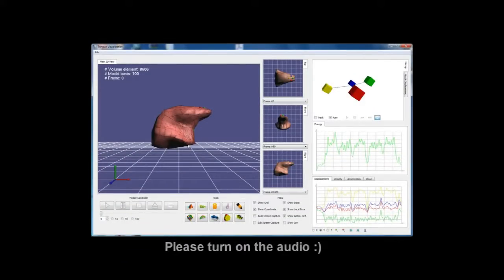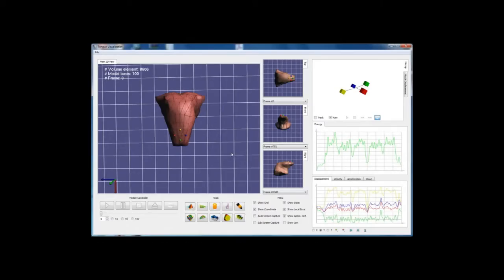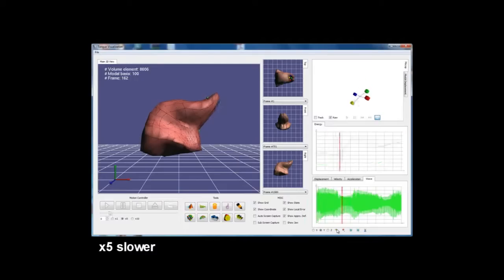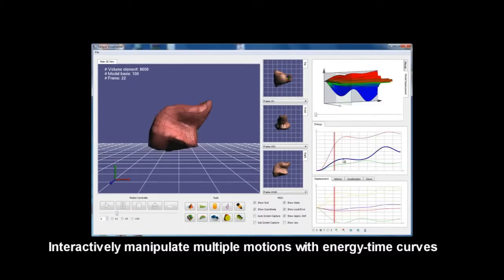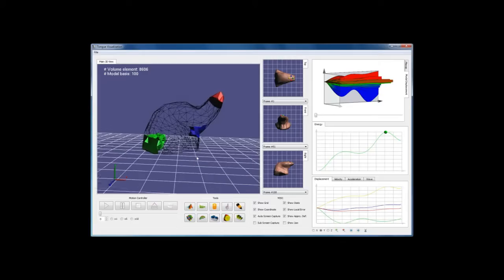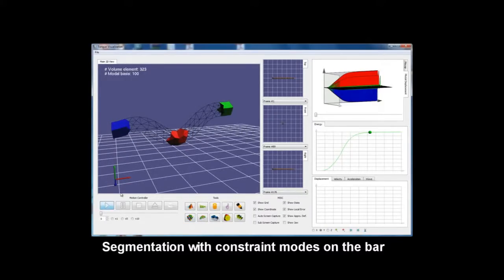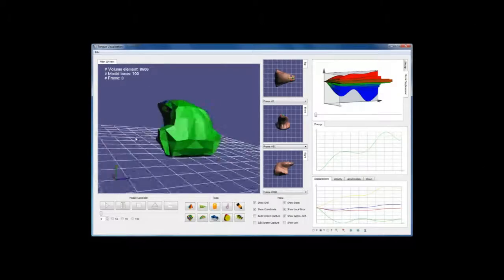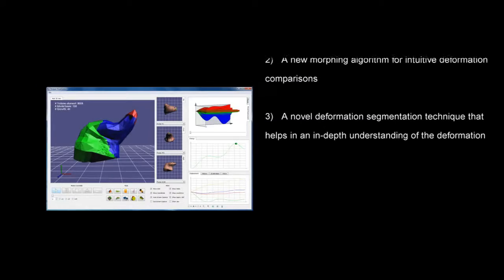Physics-Based Deformable Tongue Visualization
This is the video of the paper "Physics-Based Deformable Tongue Visualization", by Yin Yang, Xiaohu Guo, Jennell Vick, Luis Torres, Thomas Campbell, to appear in IEEE Transactions on Visualization and Computer Graphics.